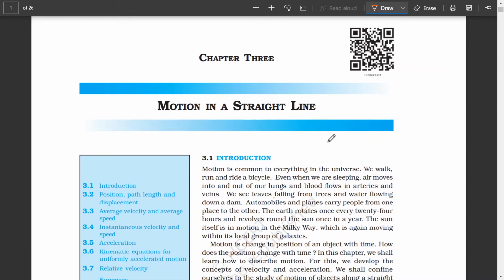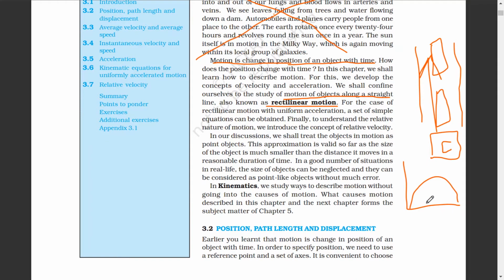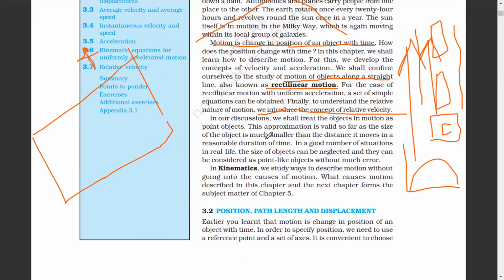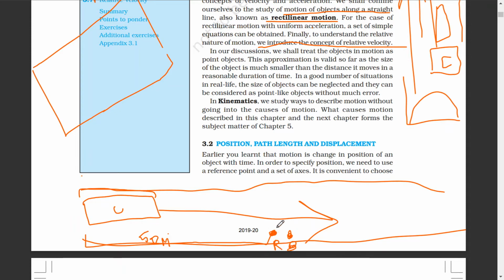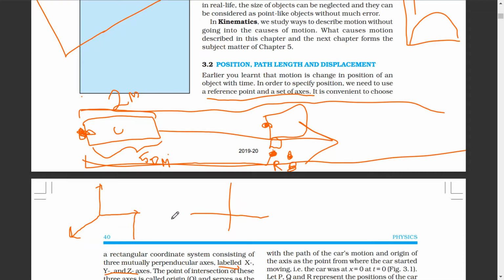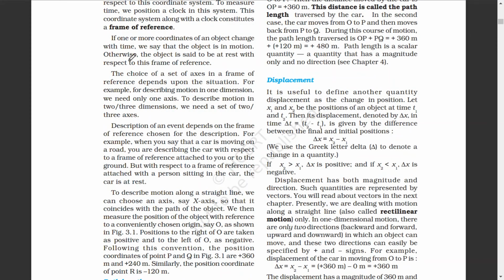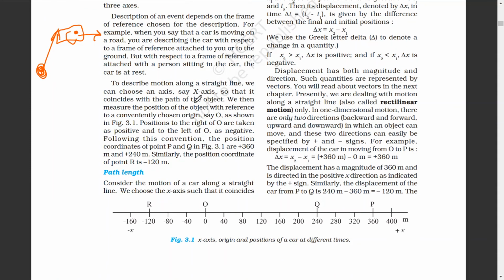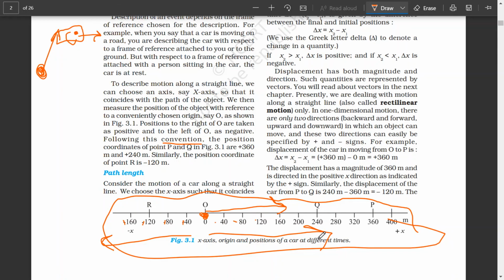motion in a straight line| episode 1